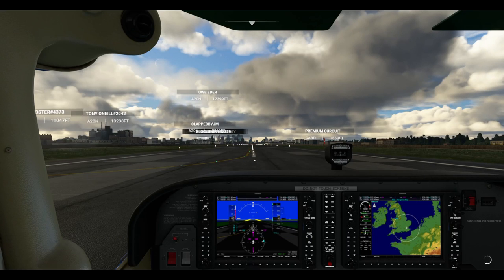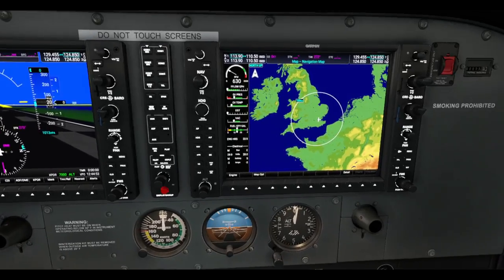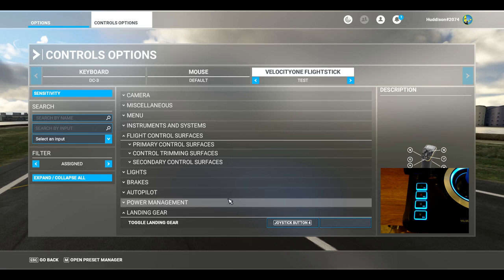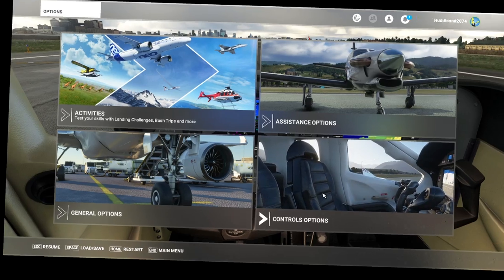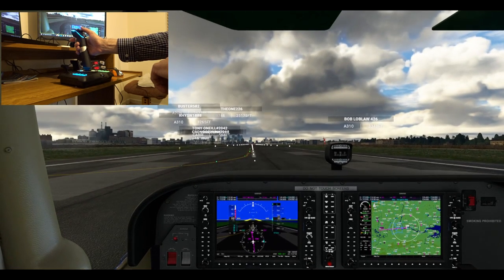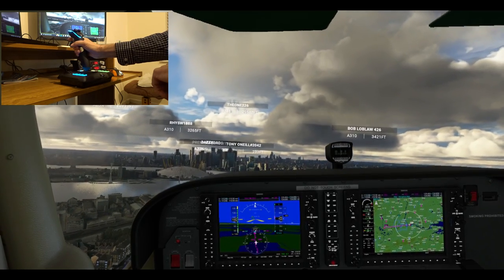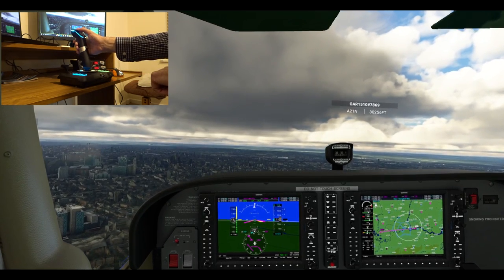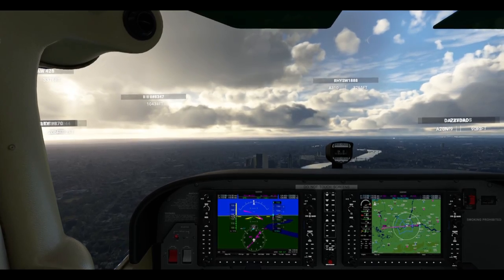FS2020: Velocity One Flightstick - All My Bindings & Settings: Including Mixture Control!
Here I show all my current bindings for the V1 Flightstick, including my Sensitivities and more!

Any questions about your V1 Flightstick should be directed at the TB Discord

⌚Timestamps⌚
Introduction: (0:00)
Hat switch & Views Settings: (1:28)
Left-hand Buttons settings: (6:00)
Mixture Lever setup: (8:11)
Right-hand Buttons settings: (9:21)
Sensitivity settings: (13:01)
Flight Test with settings: (15:57)